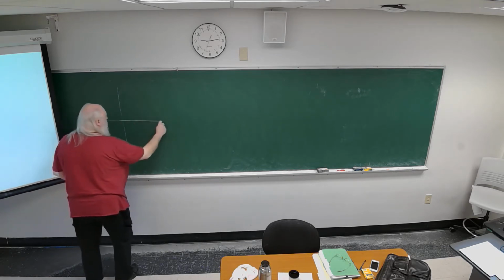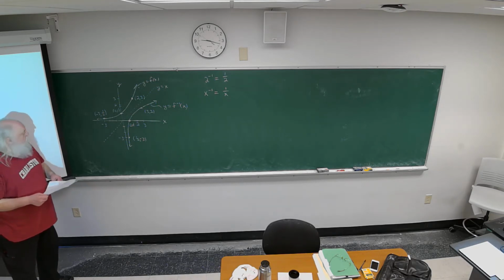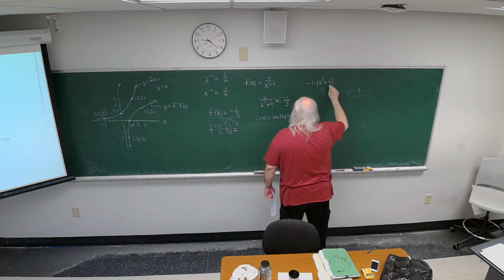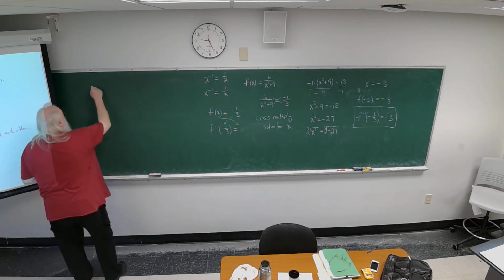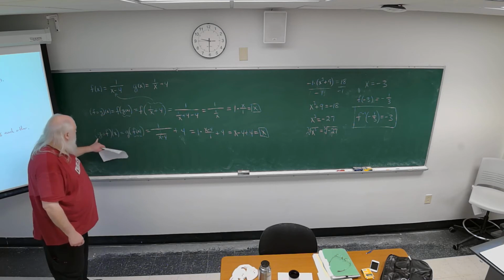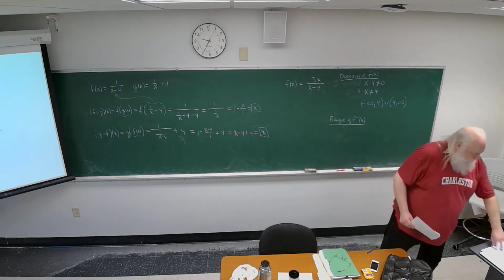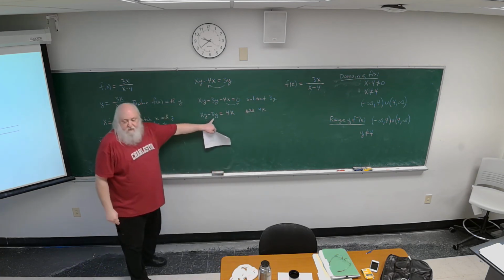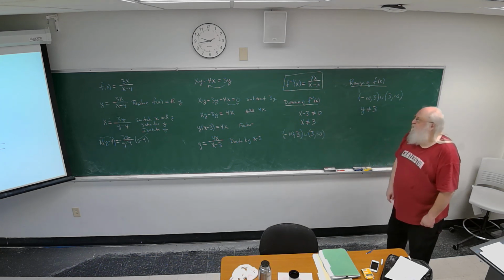Math 111 10-14-22 lecture